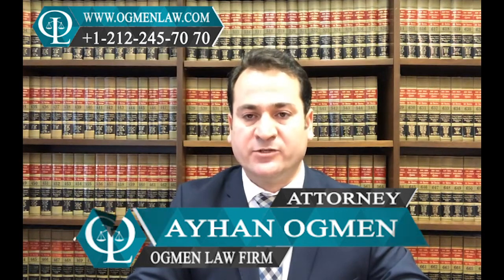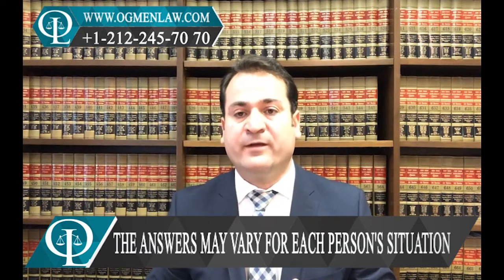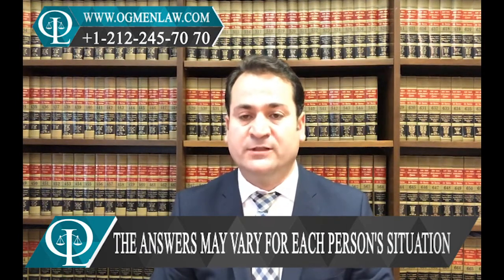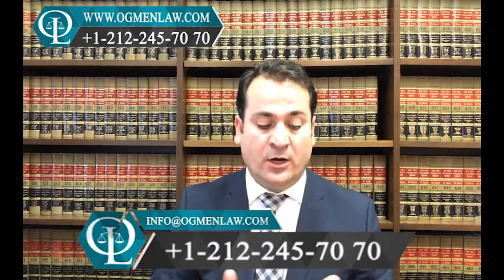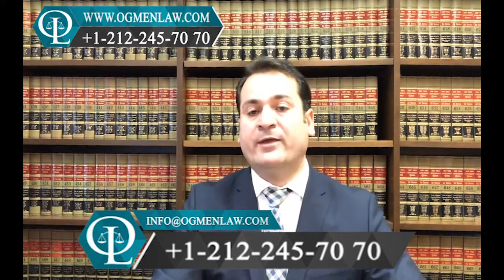DIVERSITY VISA PROGRAM - GREEN CARD LOTTERY - PREPARE FOR THE INTERVIEW